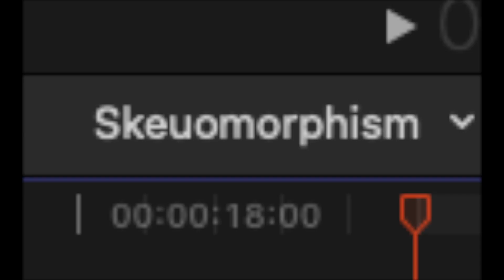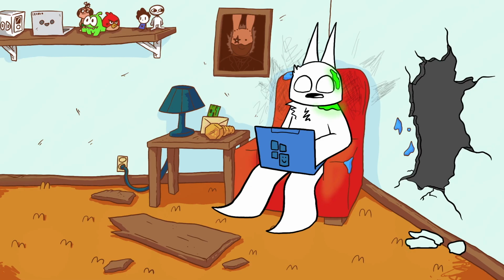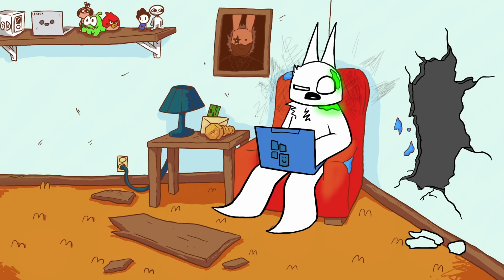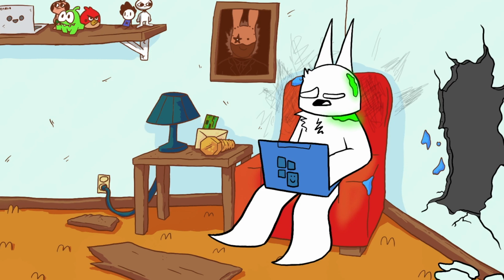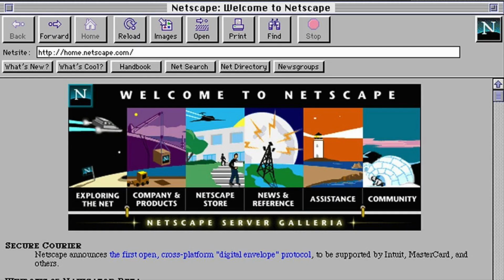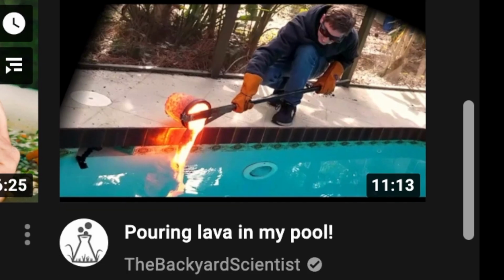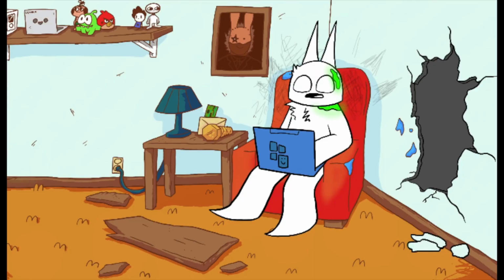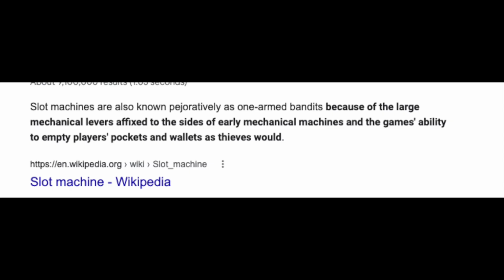My Thoughts on Skeuomorphism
In this video, I talk about Skeuomorphism and why I love it.

Have any video ideas for me? Comments are the place!

 AAAAAAA. WACK description???

I'm GibThom.